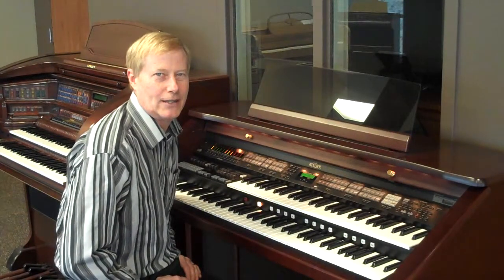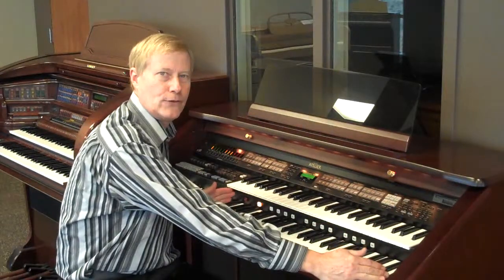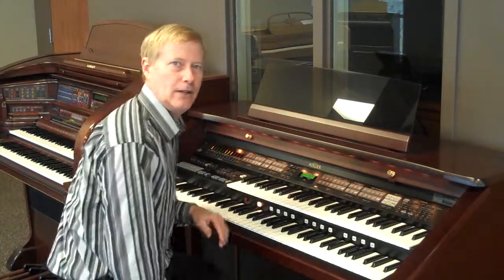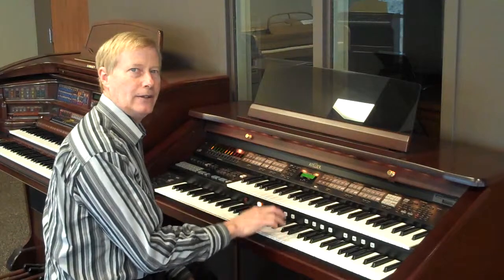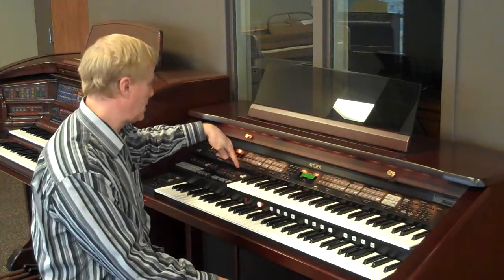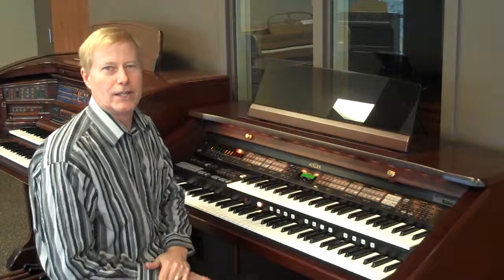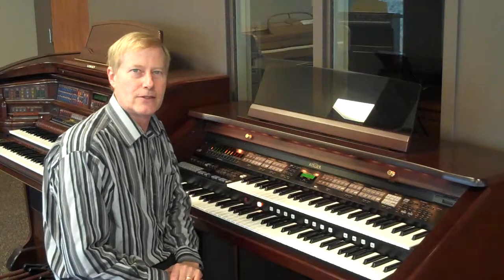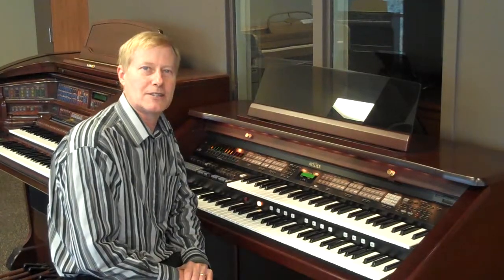Roland At80 organ/digital piano combo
Beautiful gently used Dark Cherry Organ/Digital Piano combo, with hundreds of high end sounds, great rhythm styles, octave and half of pedals, sustain pedal.  Perfect for the person who would like a piano and organ with out doubling up the space.